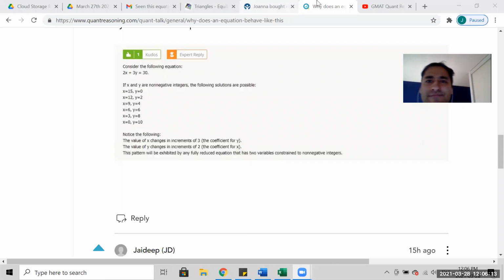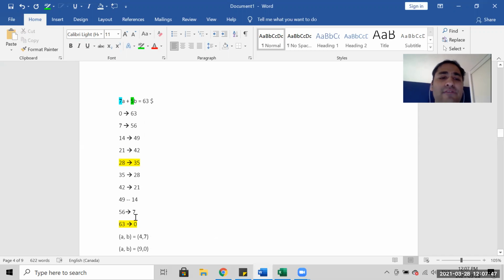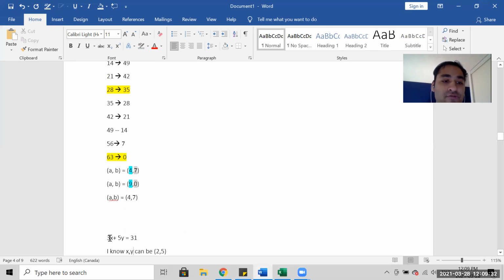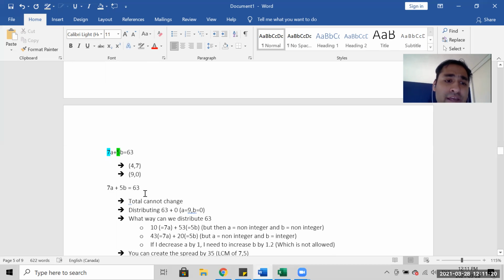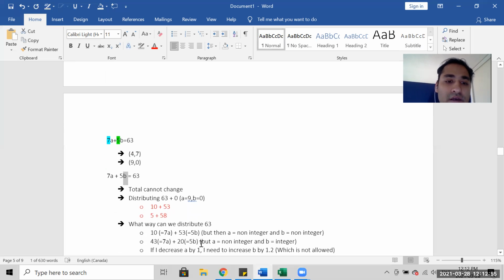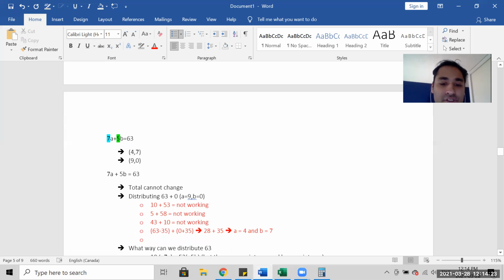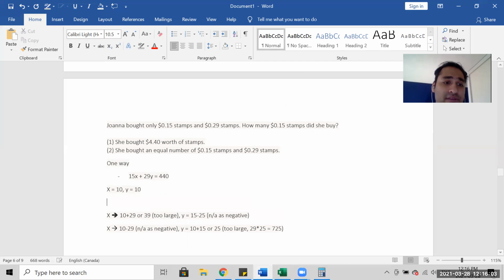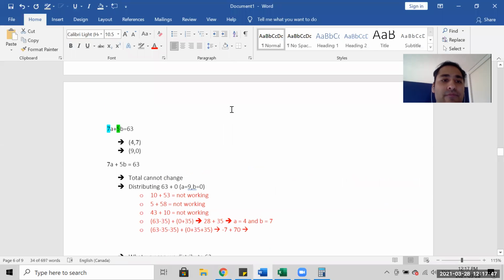Symmetry for X and Y values for non negative integer equation